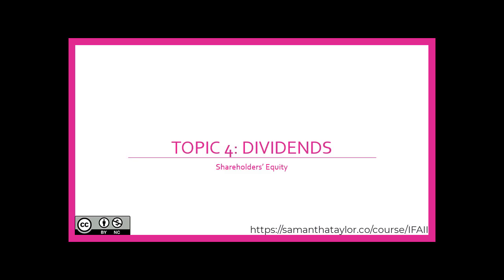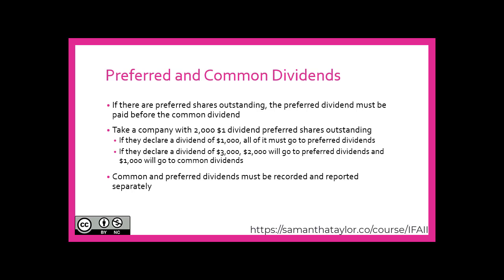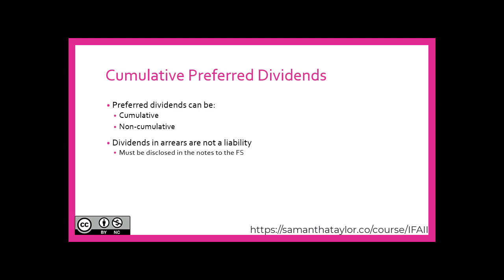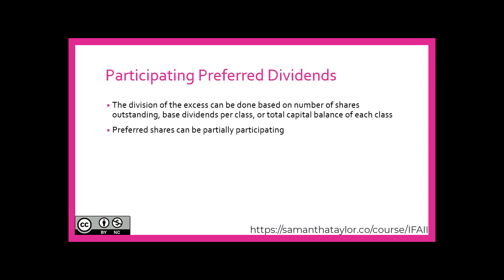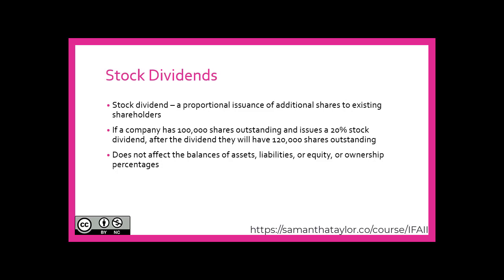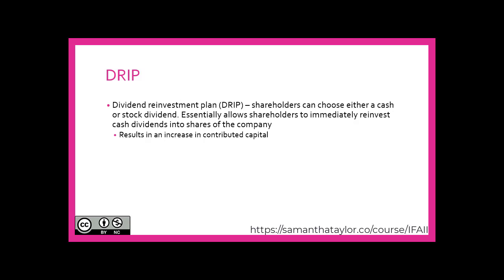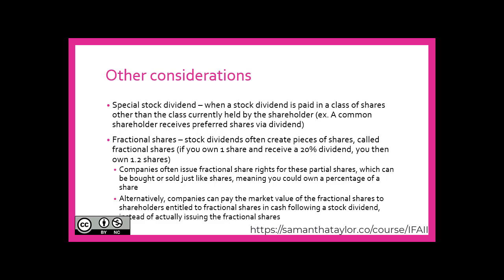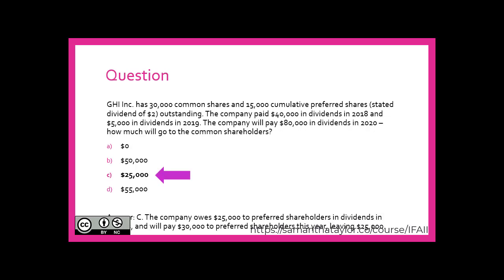Part 1: Shareholders’ Equity ~ Topic 4 ~ Dividends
This video is from Intermediate Financial Accounting II (IFAII):
Shareholders’ Equity